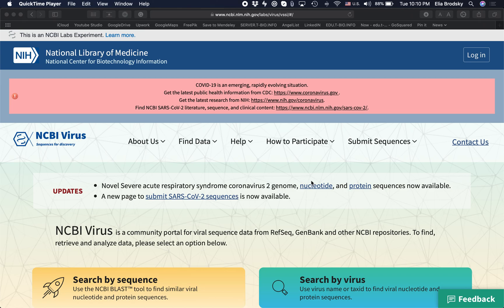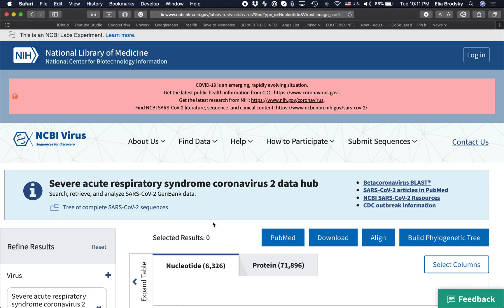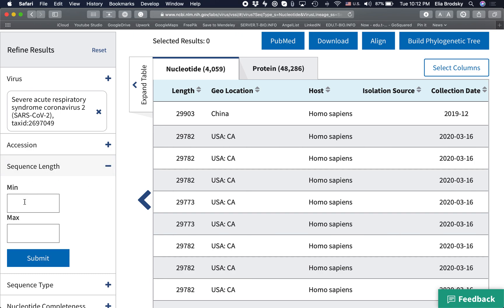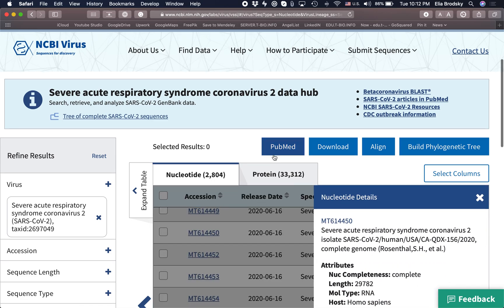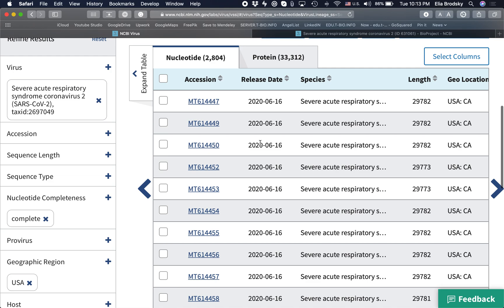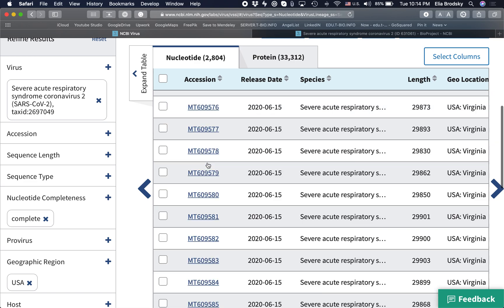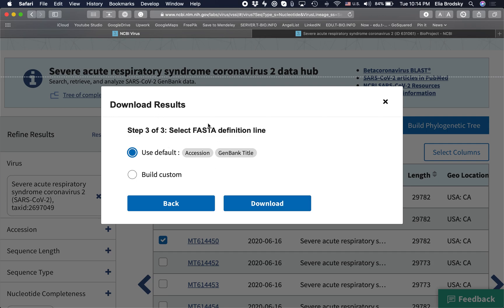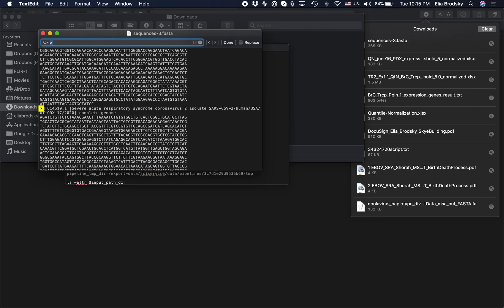NCBI virus: download viral genomes in FASTA format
How to find and download files from NCBI virus: download viral genomes in FASTA format